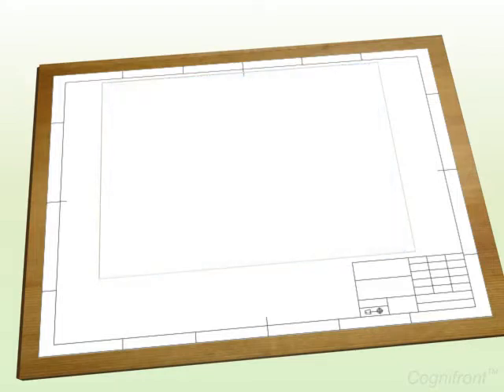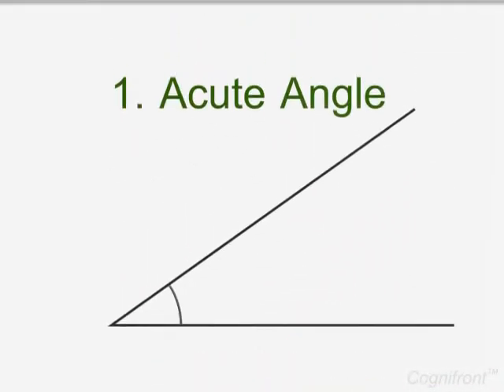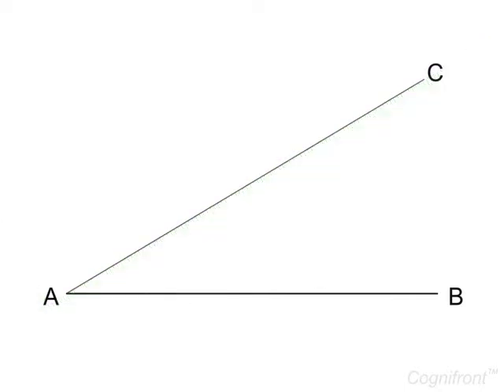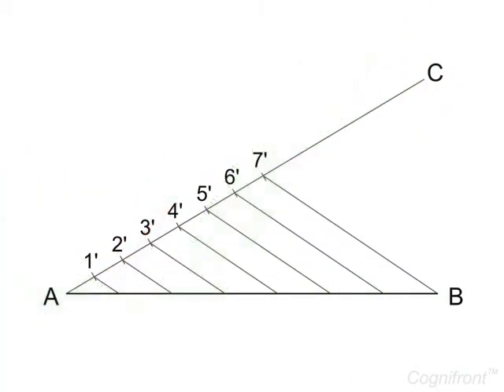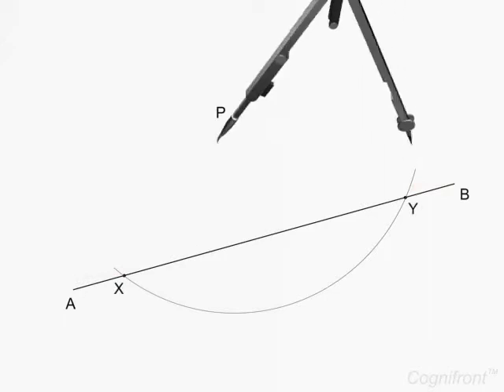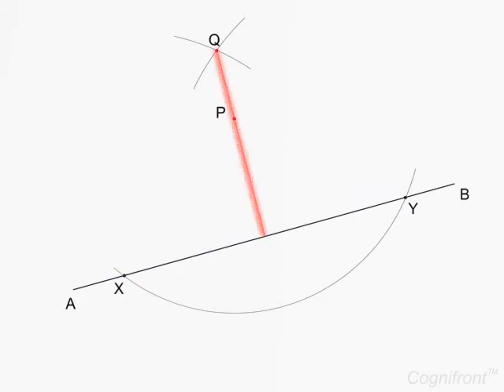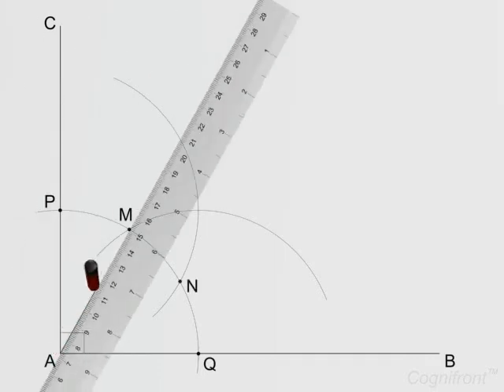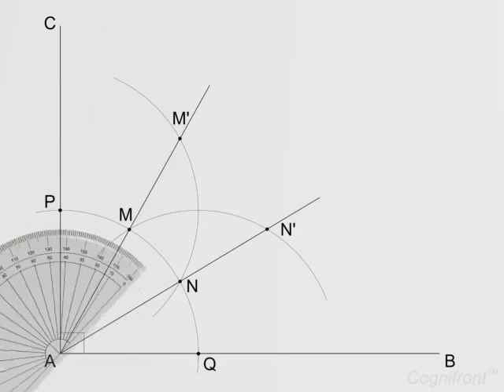Vẽ hình học 2